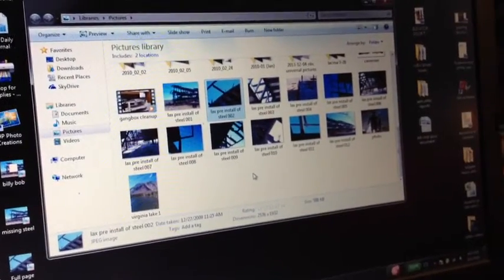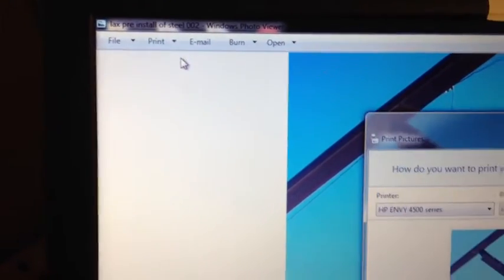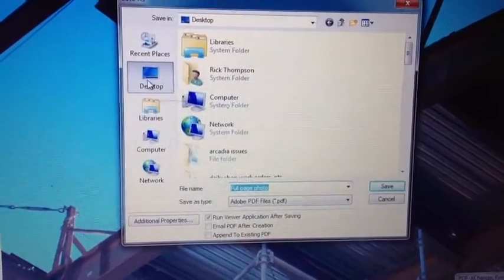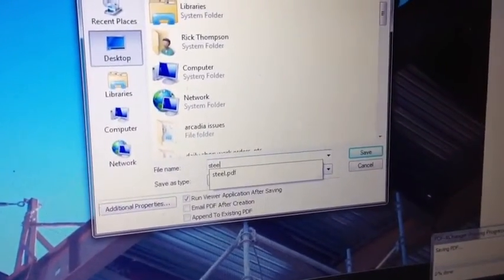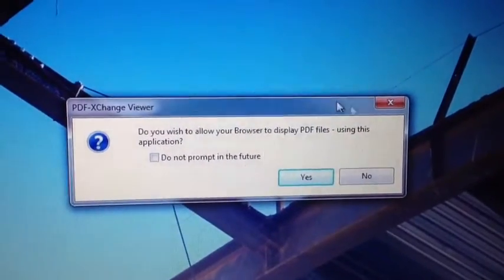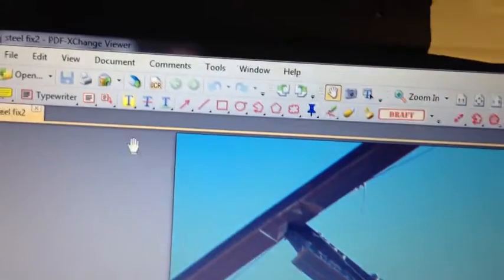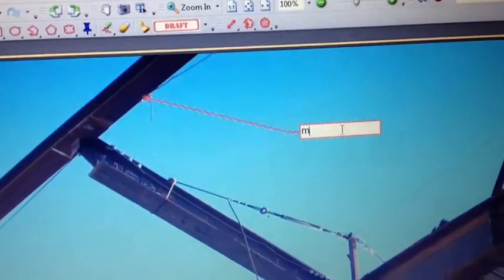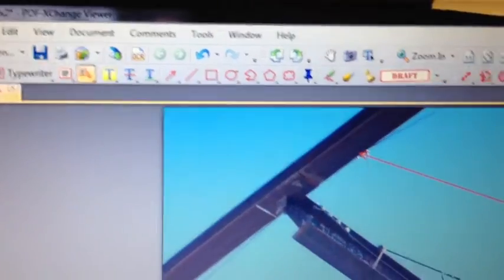Turning a picture into a PDF KHARNER